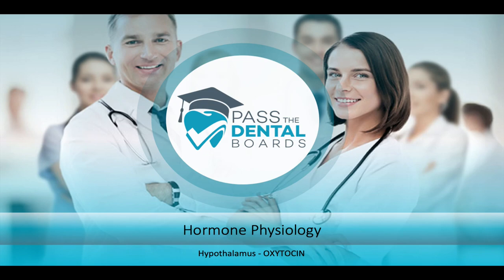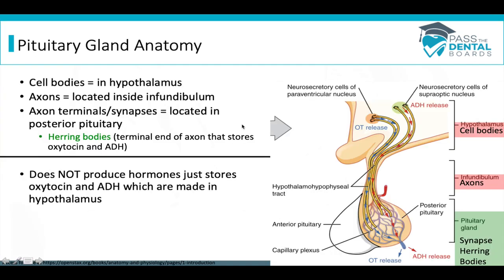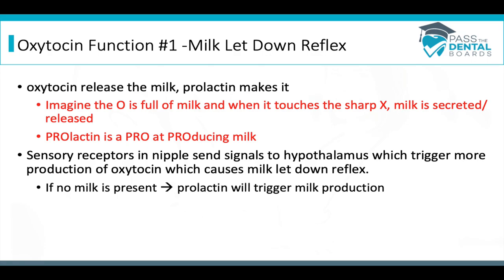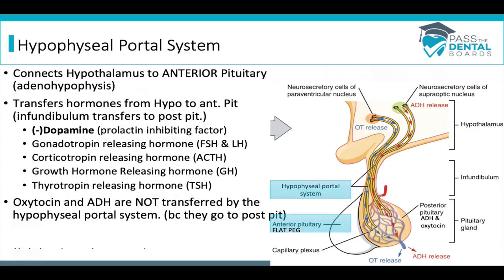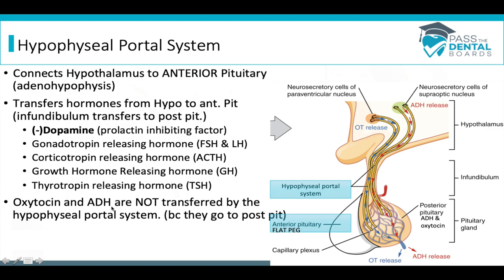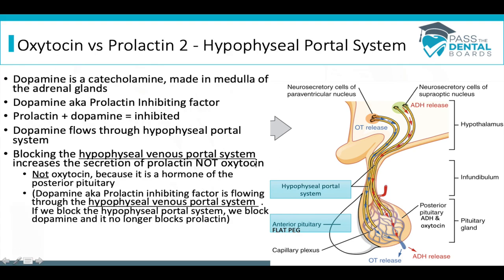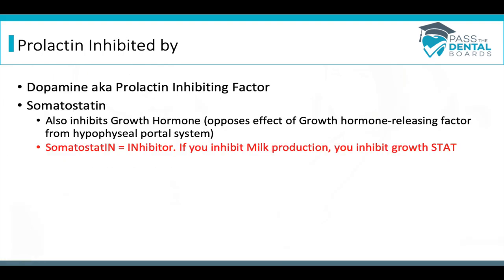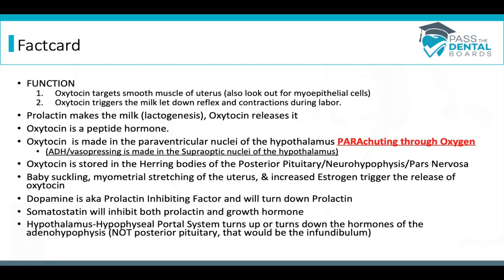Hormone PHYSIOLOGY - 01 - Oxytocin, Prolactin, Hypophyseal Portal System - INBDE - NBDE - USMLE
If you found this helpful, consider purchasing my course!  You can download the lecture, access multiple choice questions, and there are many more videos that I do not include on my YouTube channel.  The feedback I have had from my students has been very positive!  I had numerous students tell me they had 10+ questions that were answered easily after watching the whole TMJ series!

Ahhh...the dreaded subject of hormone physiology!  Lets make it easier for you!

In this video we will be learning some great memory aids to help tell the difference between Prolactin and Oxytocin.  On the INBDE/NBDE test questions love to confuse you on these two subjects.  By the end of this video you will have it down cold.  We also go over a confusing topic, the Hypophyseal Portal System.  Some tricky questions come from this subject, but with a little focus we can get them right on your exam!